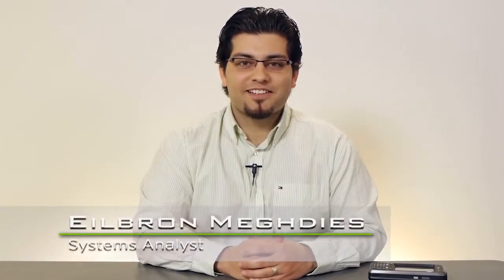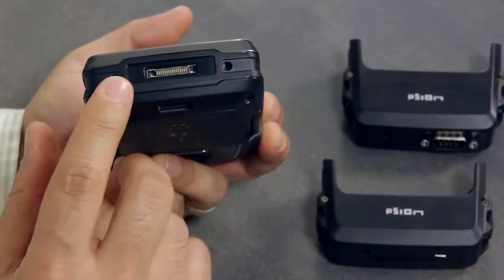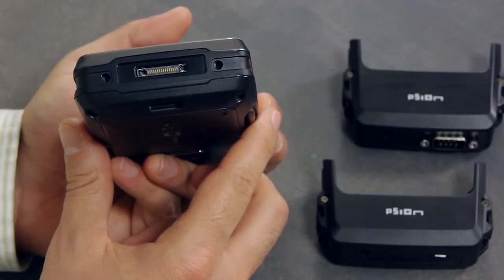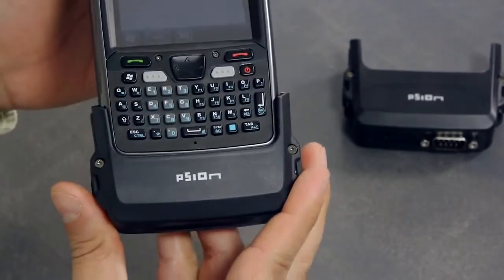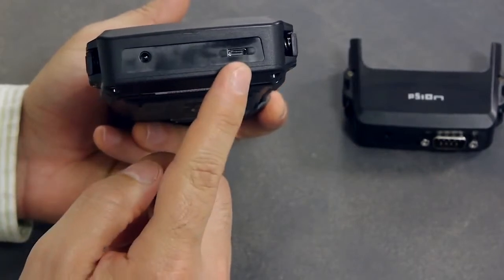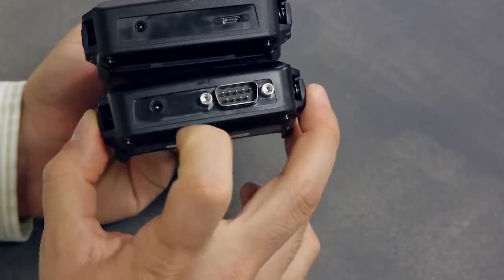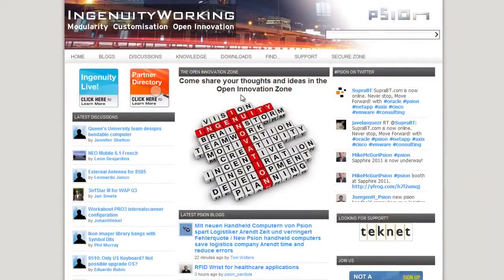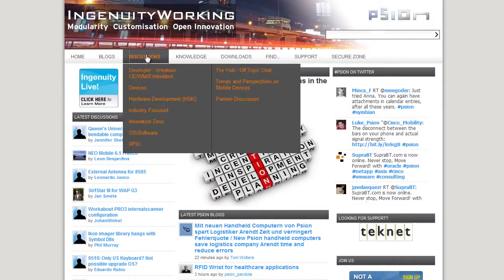เครื่องอ่านบาร์โค้ด Psion EP10 HDK Overview with Eilbron Meghdies